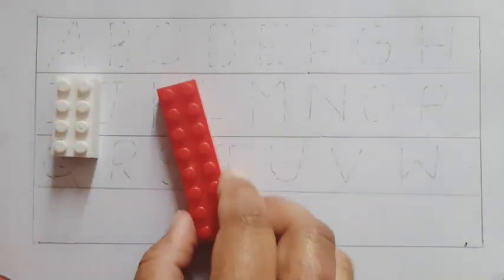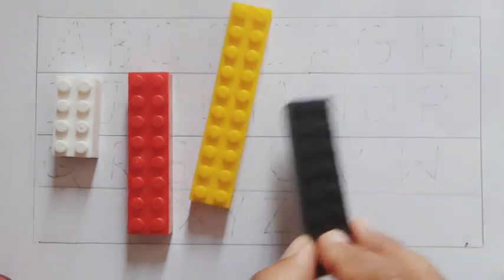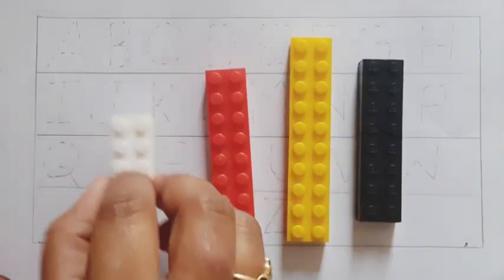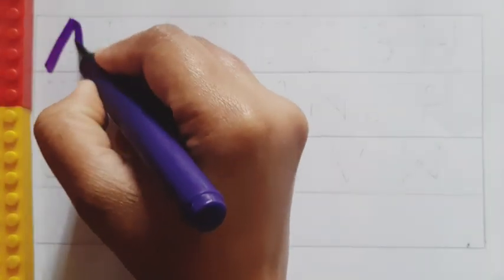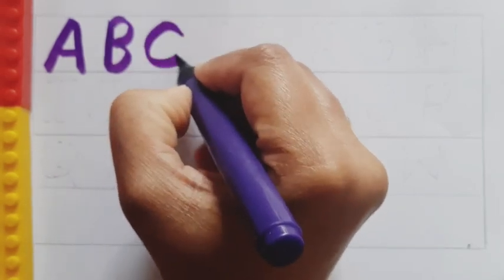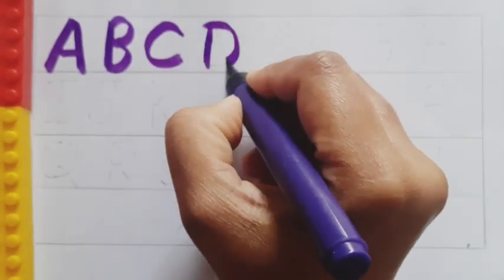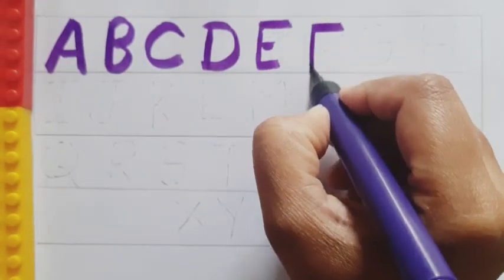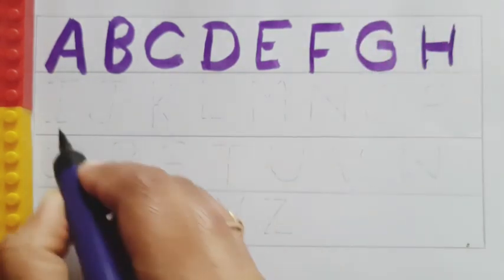abcd,A for Apple🍎,Alphabets,abc learning for toddler#abcsong,Nursery rhymes#abcde#KuKuClass#english